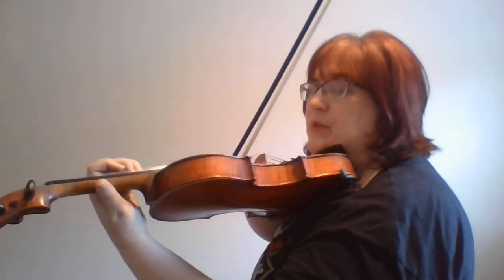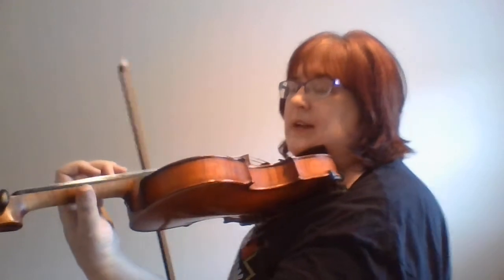'The Incredibles' - Main Theme - 1st violin part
Learn the hard spots and play along with the 1st violin part to 'The Incredibles', as arranged by John Moss. The first part of the video helps students to learn the harder spots. If you just want to play along - it starts at 7:20. For my students during eLearning time.